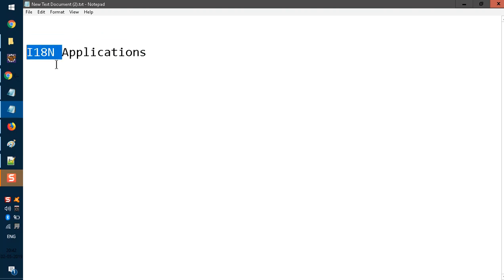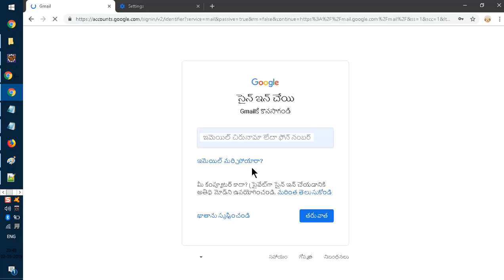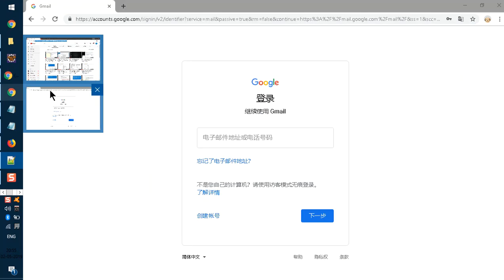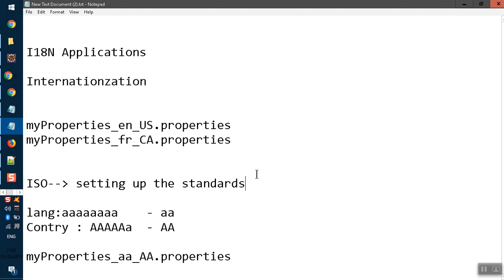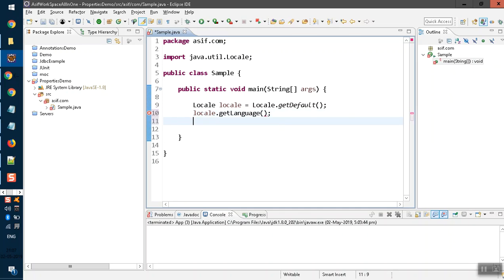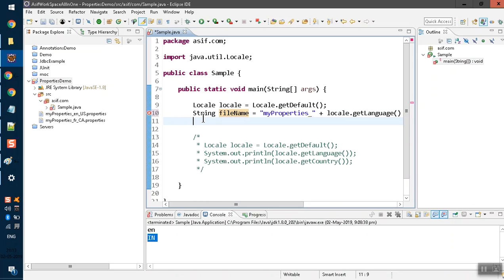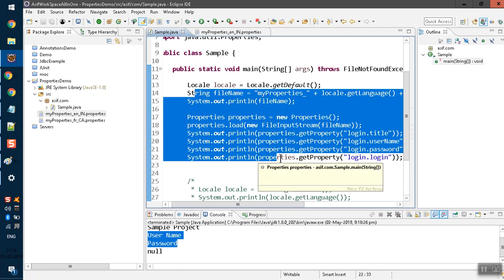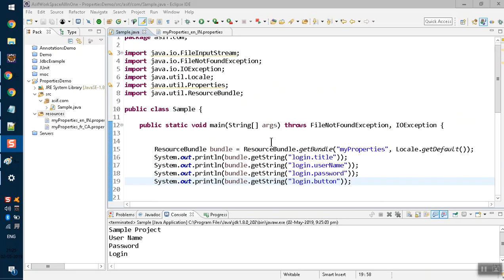I18N Part -1 : Standalone App - Locale.getDefault() using Properties(), ResourceBundle getBundle